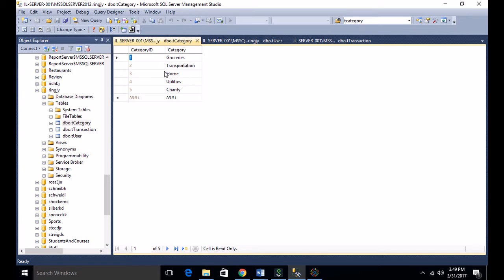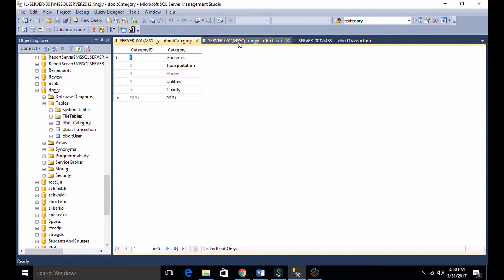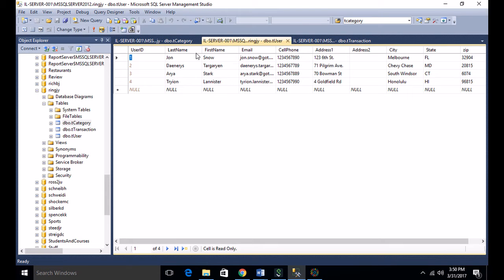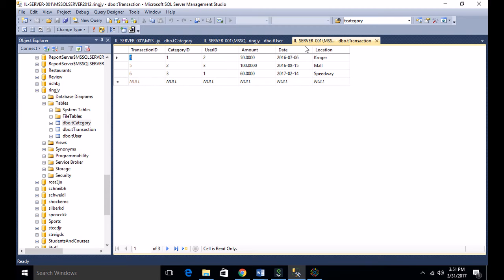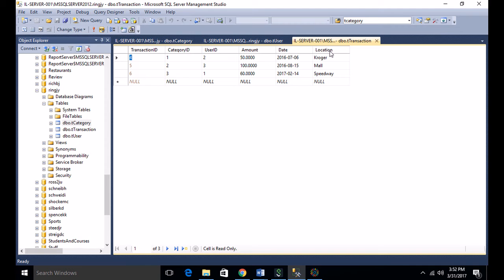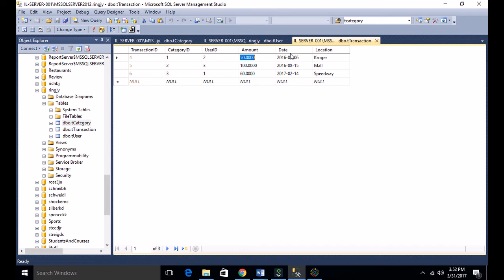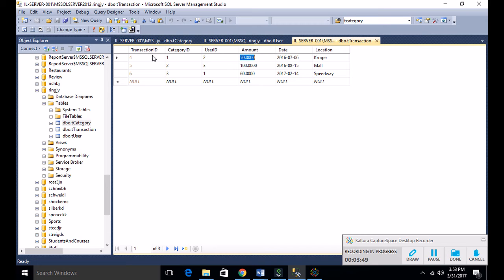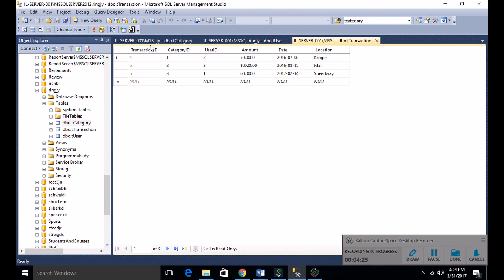ringjy Assignment07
Schema for Assignment07, explaining and demonstrating attributes/columns, primary keys, surrogate keys, foreign keys, candidate keys, natural keys, composite keys, and prime/non-prime attributes. Populated with some data for demonstration purposes.